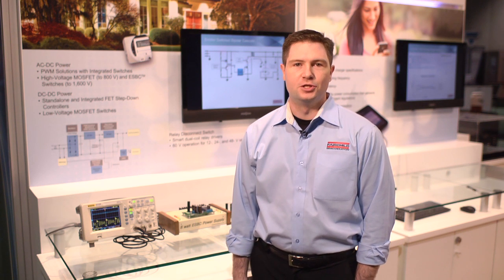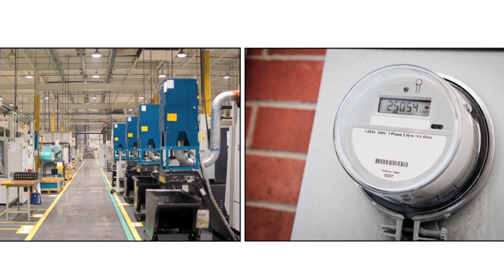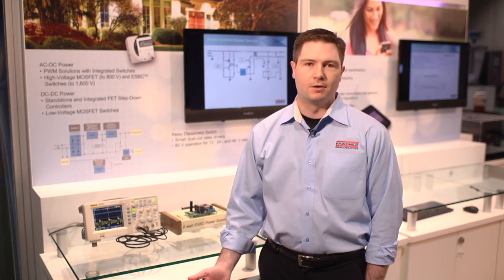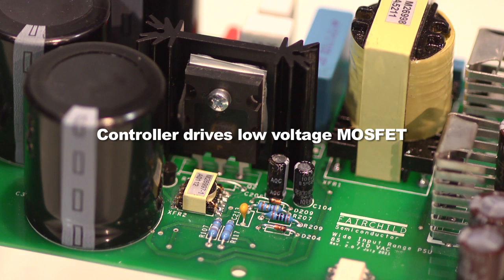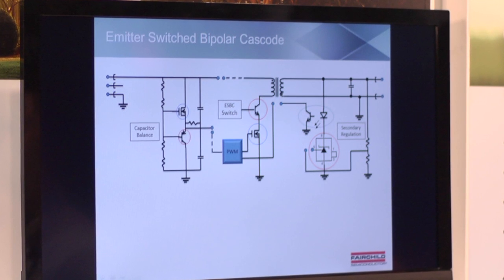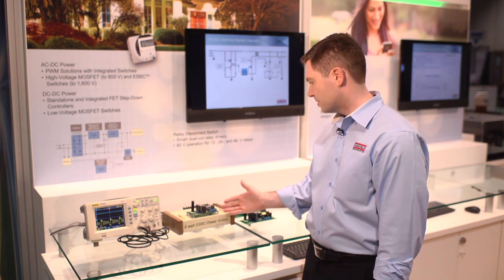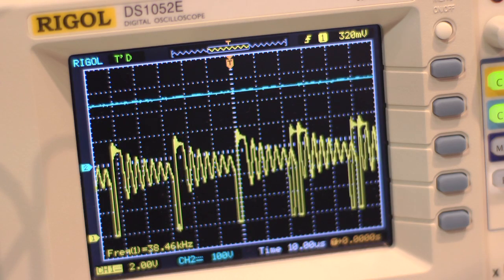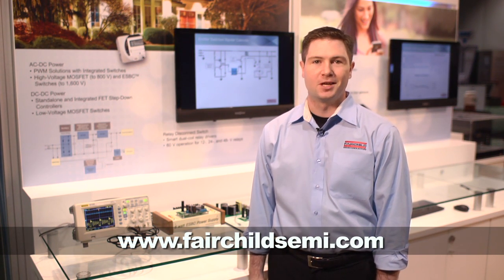Wide Input Voltage Range Power Supplies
Designing Highly Reliable and Robust Power Supplies with ESBC™ Transistors